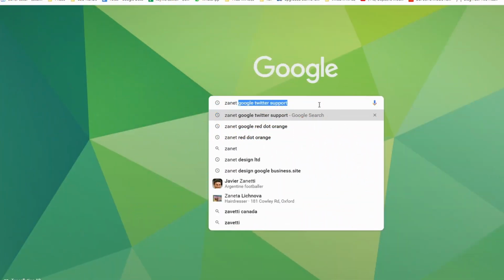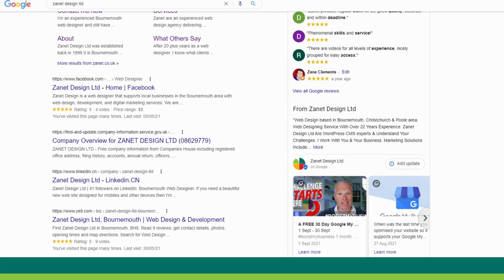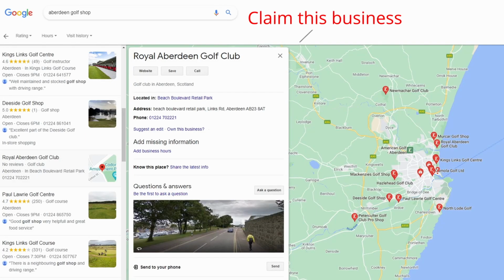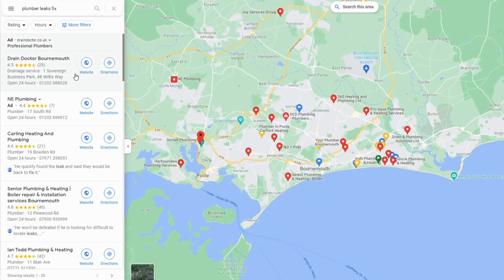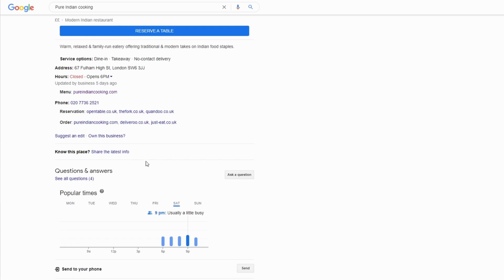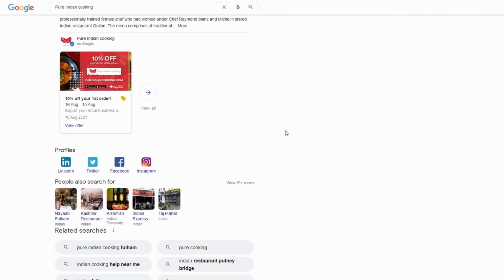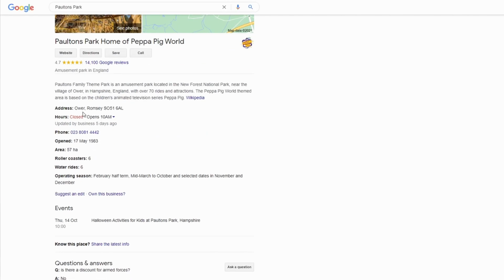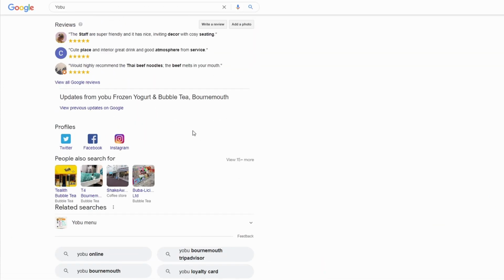SEO Expert EXPLAINS Google My Business KNOWLEDGE PANEL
Not getting calls from Google Maps?
I’ll do a pre-audit and give you a written action plan you can follow safely.

The Google knowledge panel settings are challenging at best. "Where Did That Come From & Who Put It There?" How often that is said when you look at your very own Google My Business Knowledge Panel Setup. WHAT NEXT? GO TO DAY 27 For GMB AUTHORITATIVE Backlinks

Most business owners can't understand where Google gets half the stuff from and why the other half isn't showing. Don't worry, today we have it covered.

It's DAY 26 of This 30 Day challenge. Like a Picasso or a child's scrapbook, Google My Business Knowledge Panel is a collage that has bits cut out and pasted together, Google does this with your knowledge panel - so for you to control these bits pasted together you need to know where they came from = that's today's brilliant lesson!

//TIMESTAMPS
0:00  Overview of GMB Knowledge Panel setup
1:45 What is a Knowledge Panel
2:05 Clue is in Google Maps
3:55 Details into Google's database
5:30 Different categories and layouts
8:43 A detailed observation  of several businesses
14:20 Reviews explained in GMB knowledge panel
16:00 Use keywords in the first 250 characters
19:30 The mini Knowledge Panels
20:15 Wikipedia has more authority than you
22:06 What to do today for best settings

The description is sometimes a place where Google can draw from for its relevant results.
Notice bold keywords, though sometimes other related words are pushed
GMB updates constantly

Ricky Skaggs Quote: “I can't control the wind but I can adjust the sail.”

Description Needs keywords and areas Analyse and revise the description

Google my business .it's often changing...the key is to fill in everything you can ready for the next change

Do you know where everything comes from in Google My Business Knowledge Panel?

Can you control images on the cover?

Register to Google My Business to get the knowledge panel  Be ACTIVE on Social Media Platforms and Local Directories.

Check does it have a primary city
Main brands and services
Main areas
Make it coherent
Try and distil this down to 750 characters